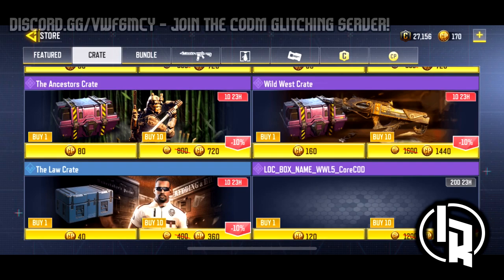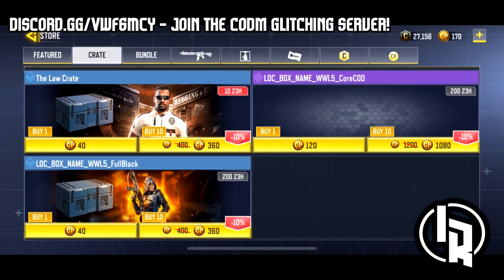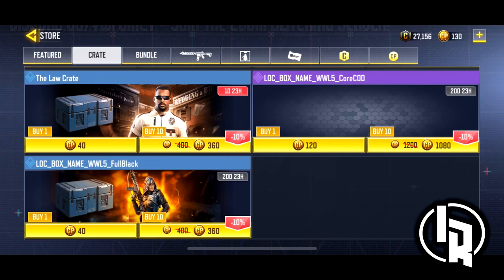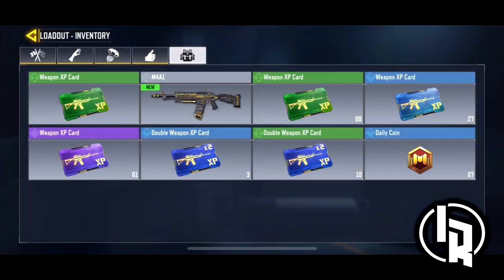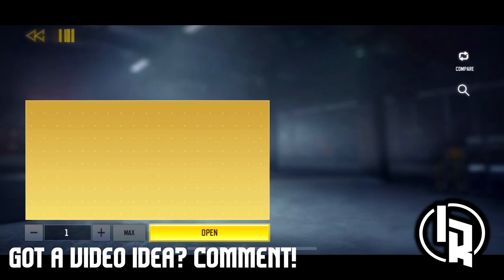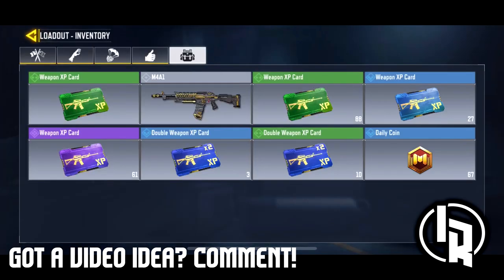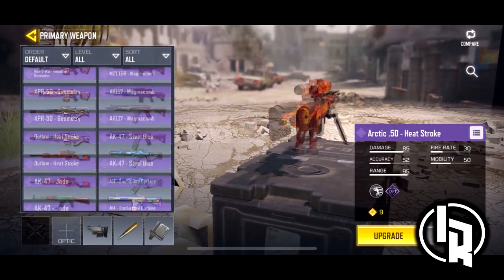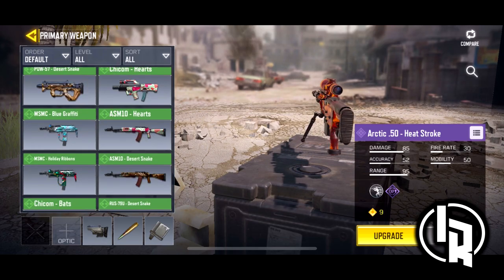NEW COD MOBILE M4A1 GUN LEAK/GLITCH! Glitched Crates in Store on Call of Duty Mobile (New M4A1 Gun)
My COD Mobile Usernames:
(main/global): intensereality
(secondary/garena): intense-:)

CODM Glitching Discord join now! #1 COD MOBILE GLITCHING SERVER ON DISCORD AND ALWAYS HAVE ACTIVE MEMBERS READY TO PLAY!

My intro to the video was made by myself, and the song is OUT WEST by JACKBOYS feat. Young Thug
My outro to the video was made by myself, and the song is Home by Upper West